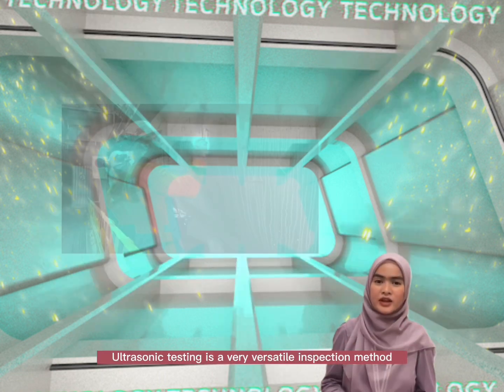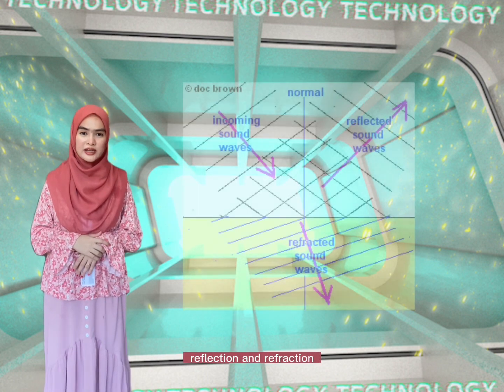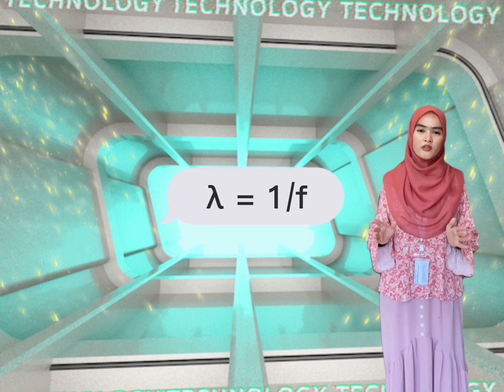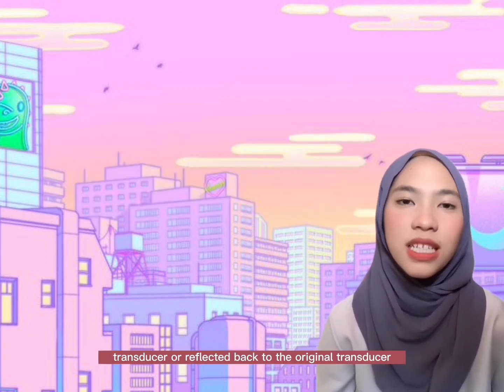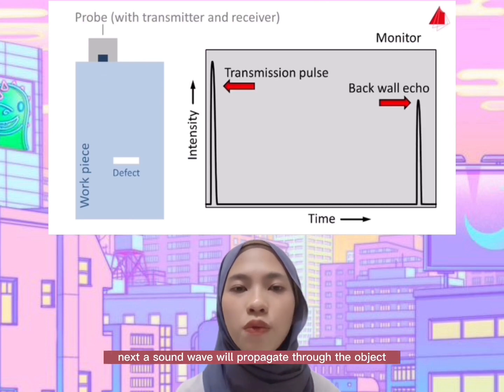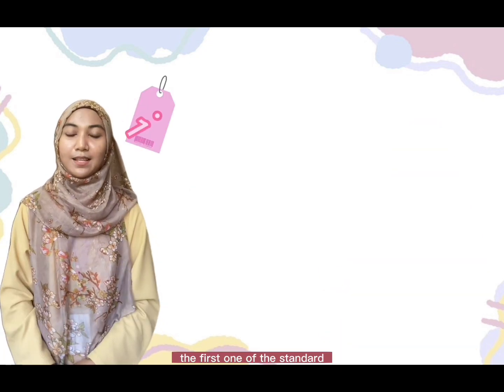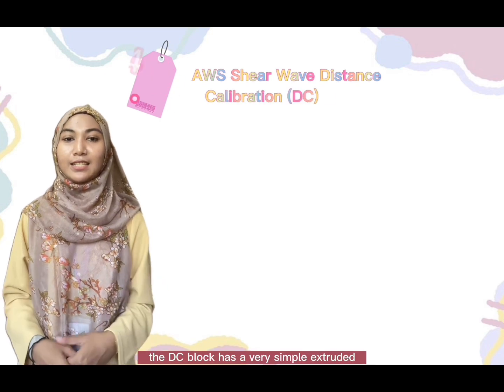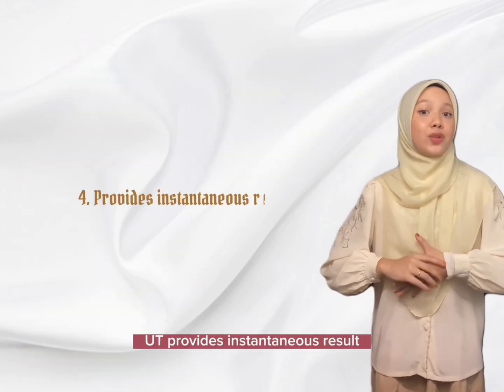ULTRASONIC TESTING (ZAE488)